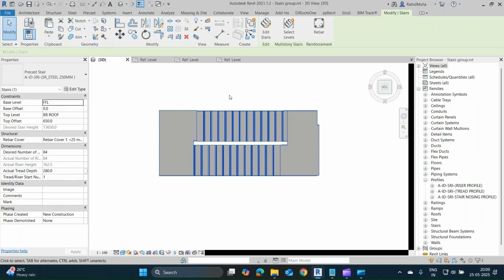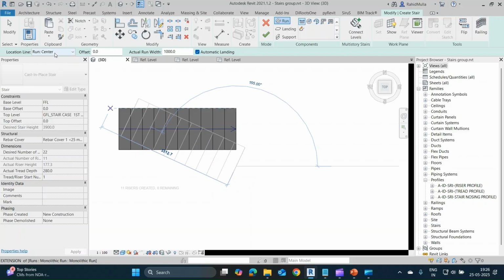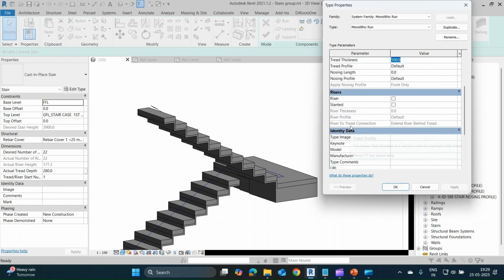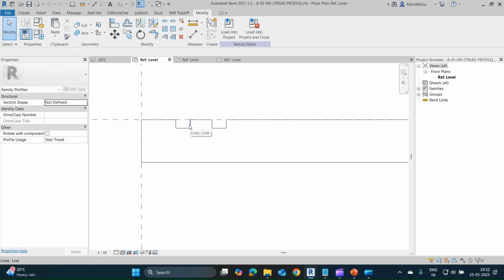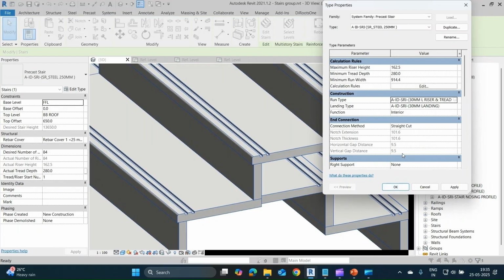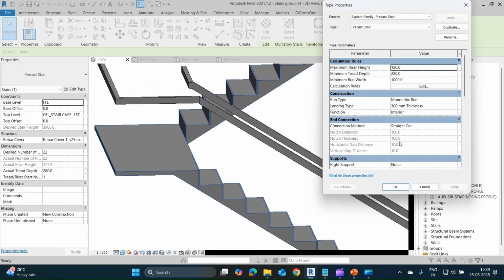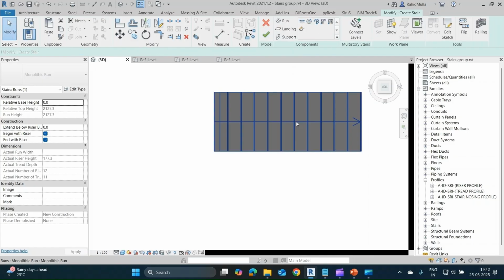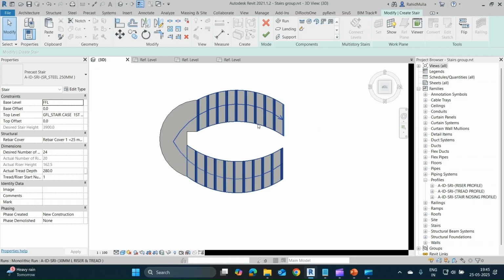Architecture Series #9: Mastering Stairs in Revit (Sketch vs. Automated + Custom Riser Depth)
Welcome back to Rise & Shine! In this 9th episode of our Architecture Series, I’ll break down two powerful methods to create stairs in Revit: the Sketch Method (for full control) and the Automated Tool (for speed). Plus, I’ll show you how to customize riser depth for any design need—no more limitations!

🔑 What You’ll Learn:
✅ Sketch Method: Perfect for complex, custom stair designs.
✅ Automated Tool: Quick + efficient for standard stairs.
✅ Riser Depth Hacks: Override Revit’s defaults for ANY design.